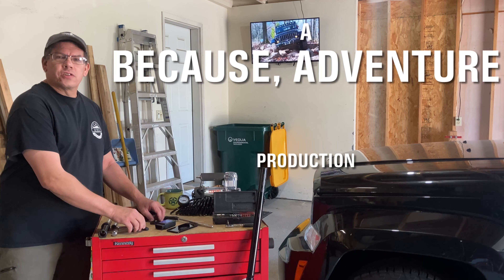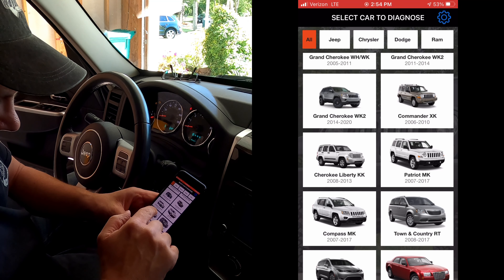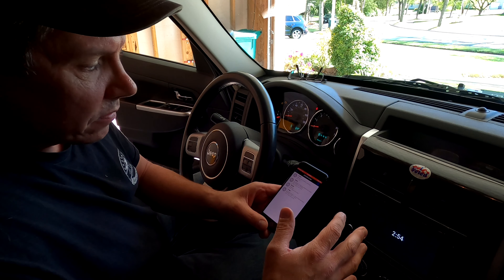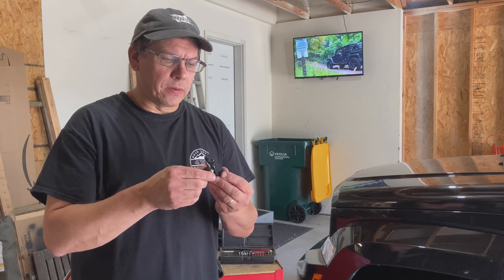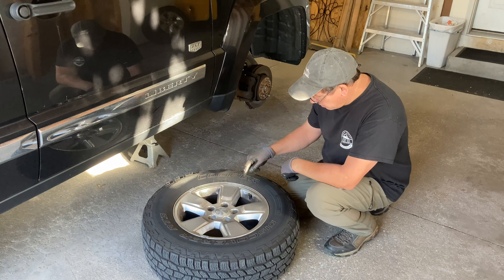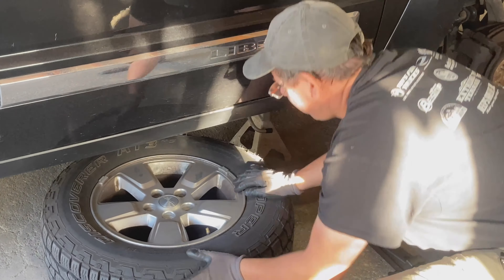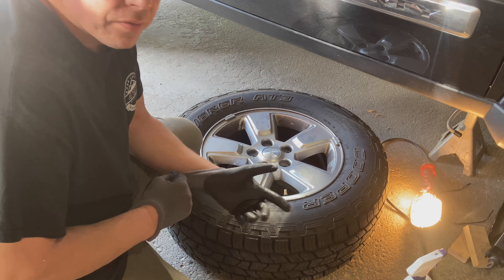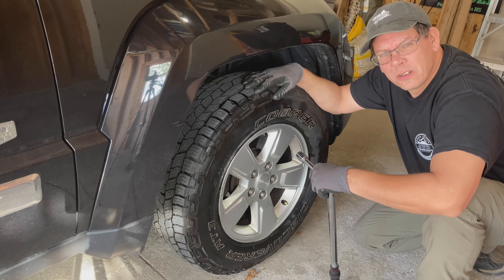DIY TPMS Sensor Replacement Using Basic Tools - 2011 Jeep Liberty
This video will demonstrate a process to replace TPMS Sensors using basic hand tools at home.

Not 30 miles into a recent road trip in our 2011 Jeep Liberty, the TPMS displayed a warning light. I pulled of the freeway, checked all four tires and found the system to be in error. We continued on our way keeping a cautious eye on things. After we concluded our 2000 mile round trip, I took a deeper dive into what the issue might be...

With the help of a WIFI OBD2 adapter and the OBD JScan App I was able to confirm that one sensor is bad.